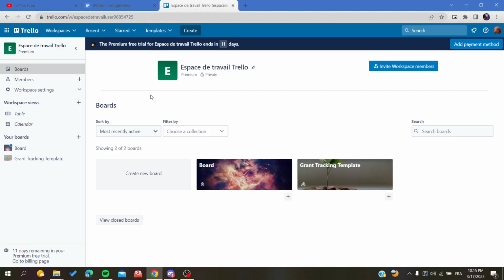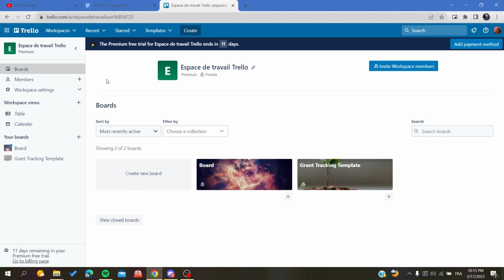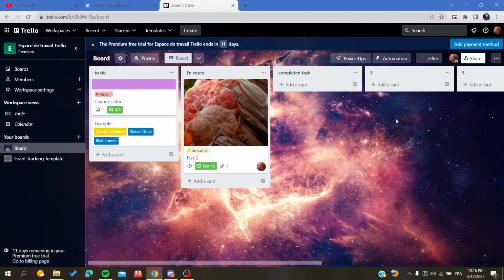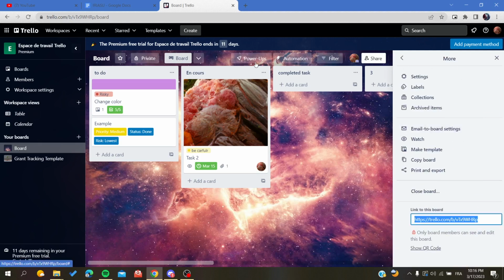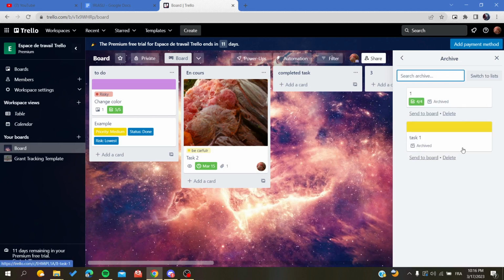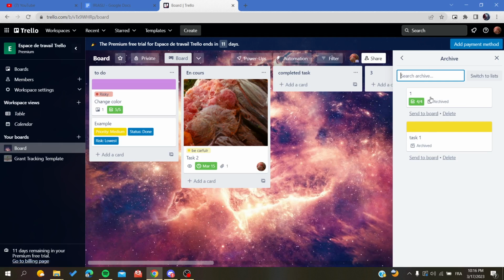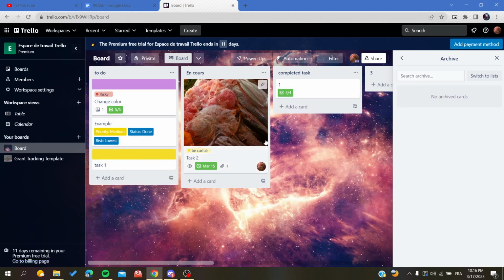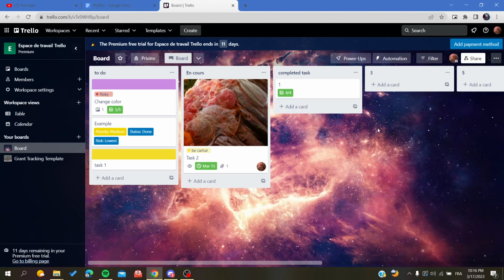How To Unarchive Card Trello Tutorial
Today we talk about unarchive card,how to use trello,unarchive card trello,trello cards,how to delete trello cards